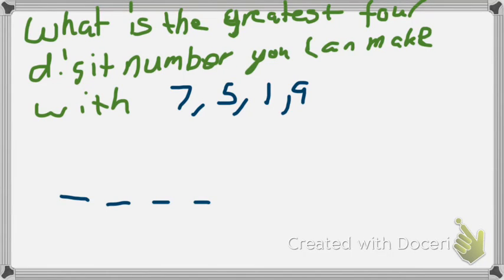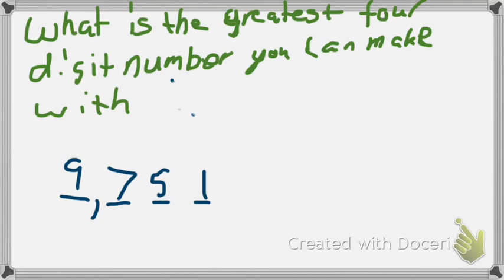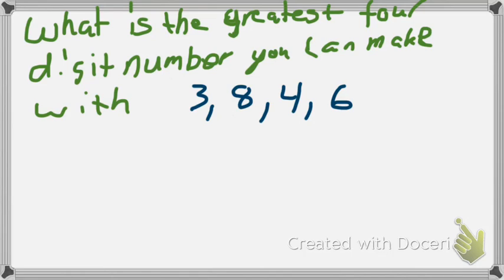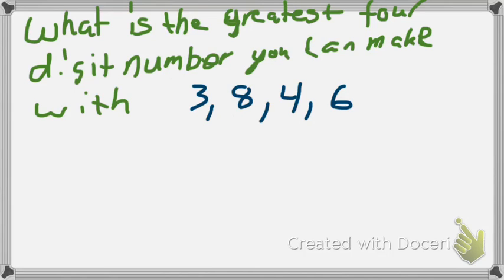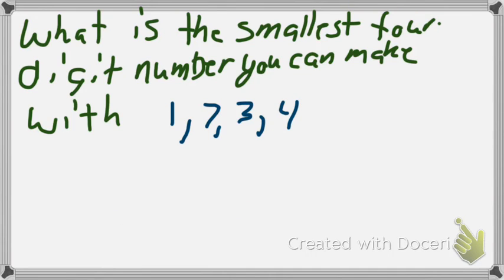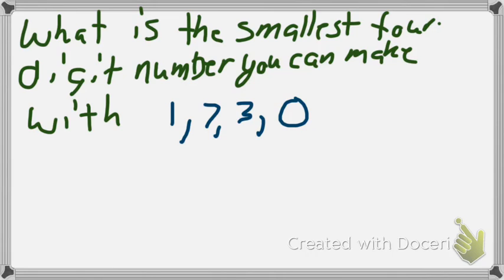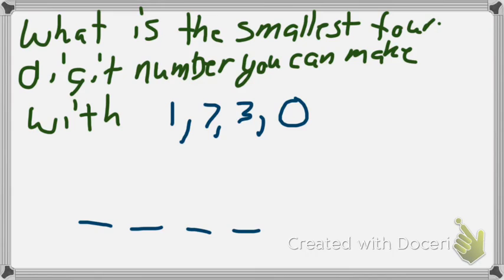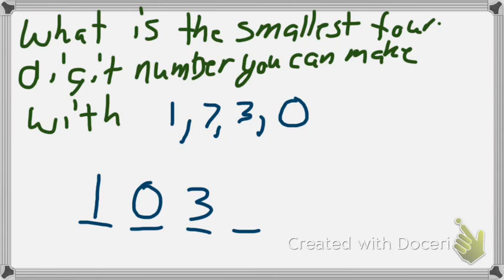Making the largest and smallest number